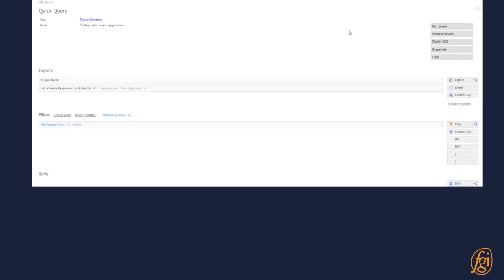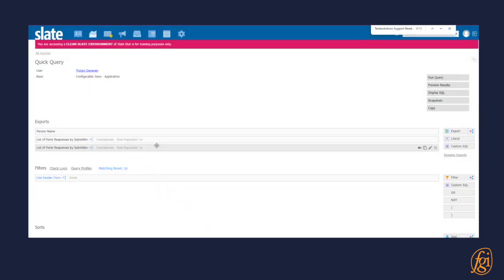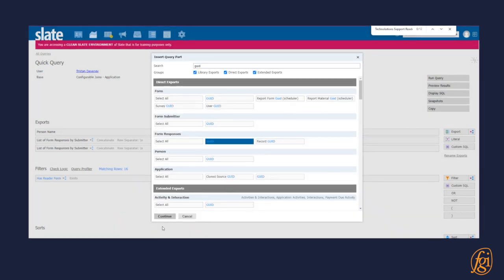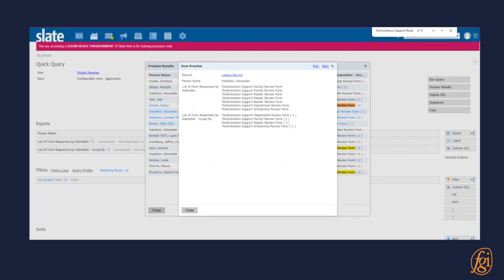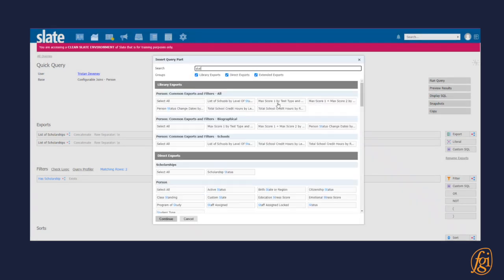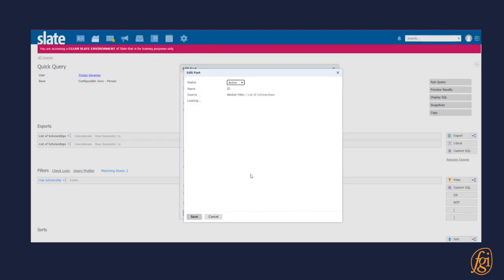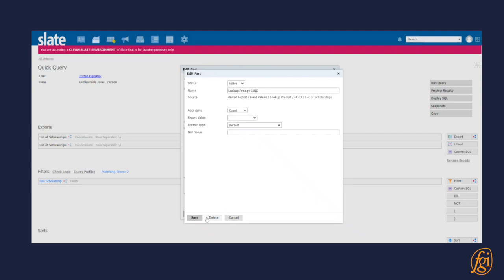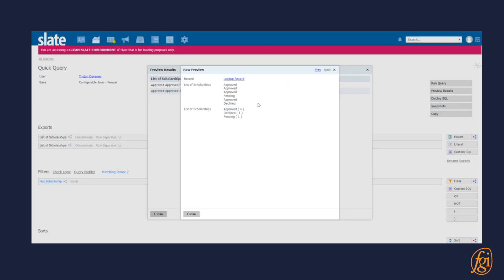Slate-A-Minute: Group Bys in Subqueries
Have you wondered what the use cases are for the 'Group' option in a subquery or had difficulty pulling in aggregates? Have you run into errors when trying to group entity values?

In this episode of Slate-a-Minute, Senior Solutions Engineer Tristan Deveney walks through a reader review form example, grouping by reviewer and form, and also shares how to group a scholarship entity.

Timestamps:

00:00 Intro to Topic
00:09 Intro Sequence
00:20 How To Use Group By
01:45 Results
04:36 Summary
04:50 Thanks for Watching!